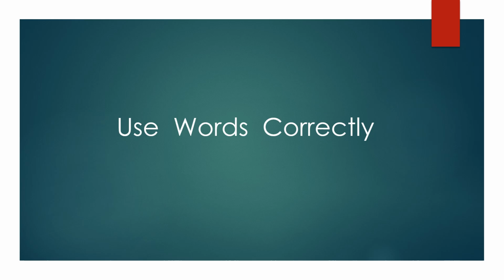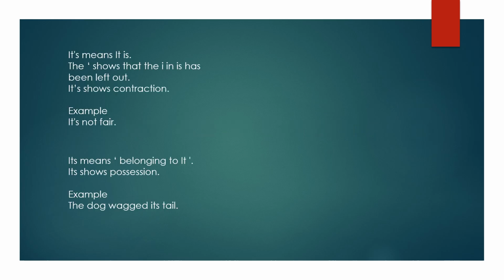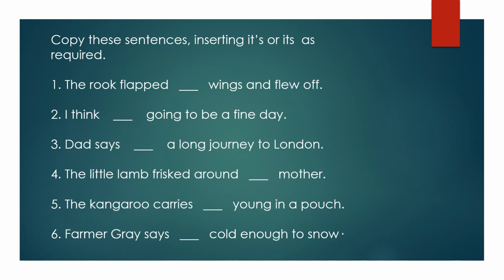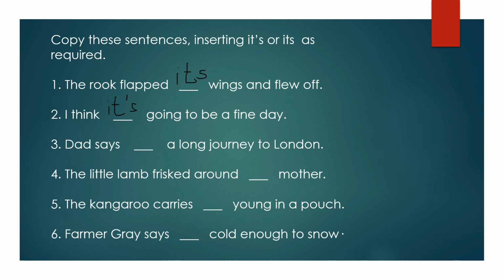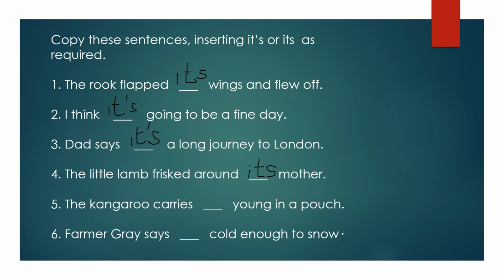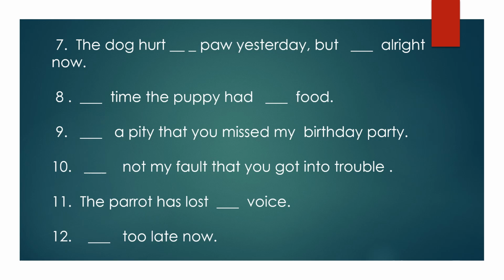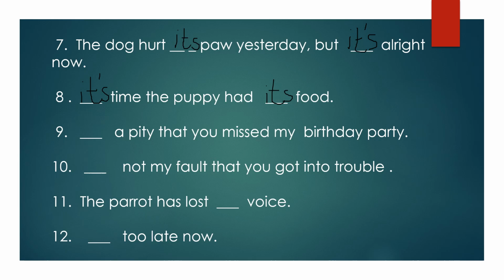How to use words correctly-part-2